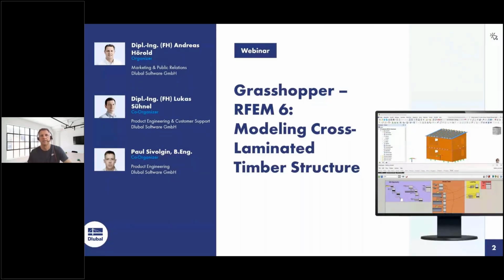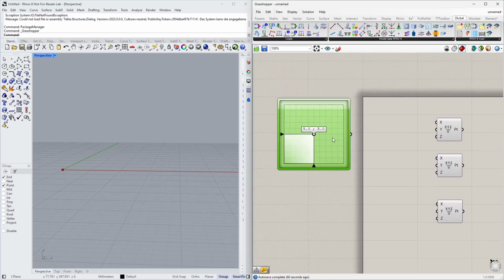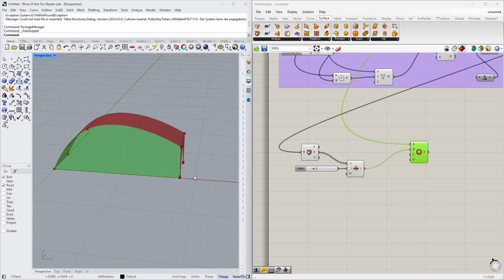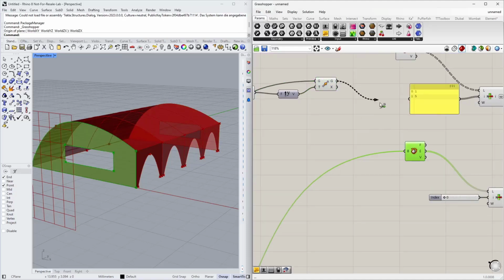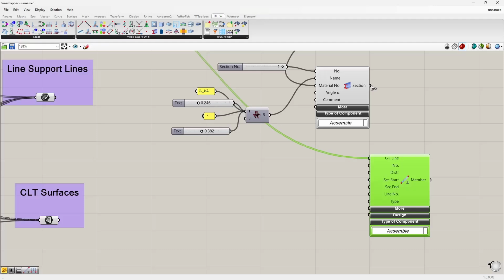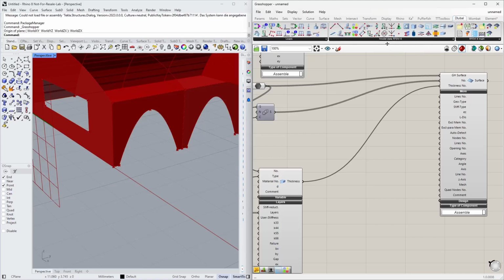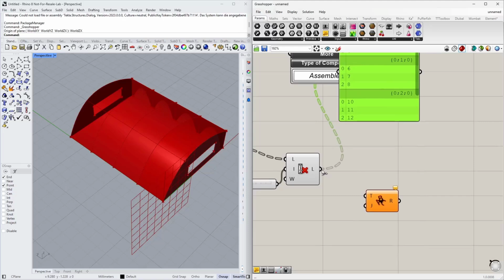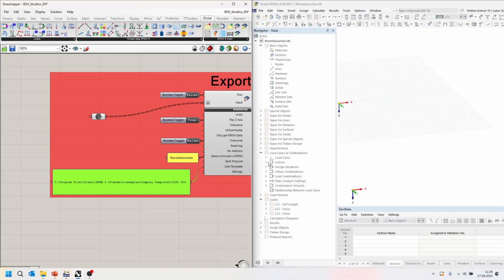[EN] Webinar | Grasshopper – RFEM 6: Modellazione di strutture in legno a strati incrociati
In questo webinar imparerai come modellare una struttura in legno a strati incrociati utilizzando Grasshopper e RFEM 6.

Contenuti:
00:00 Introduzione
02:30 Panoramica degli ultimi sviluppi
06:20 Dimostrazione dal vivo: Modellazione di strutture in legno a strati incrociati ed esportazione in RFEM 6